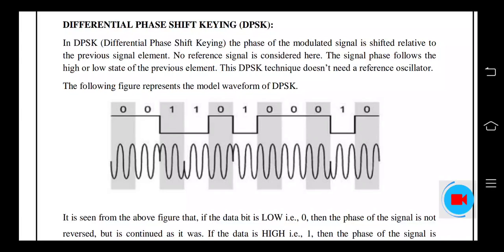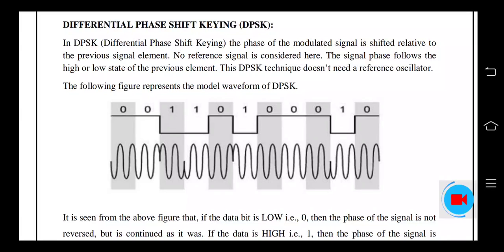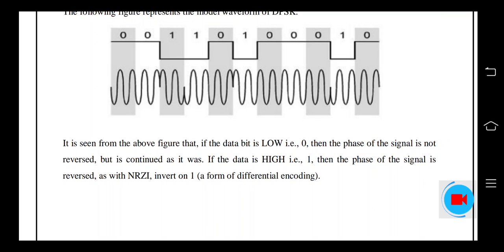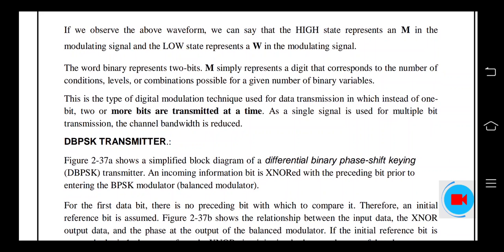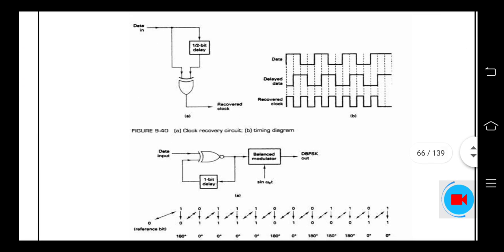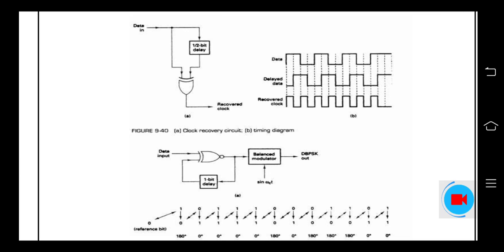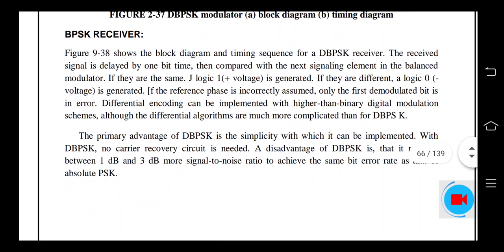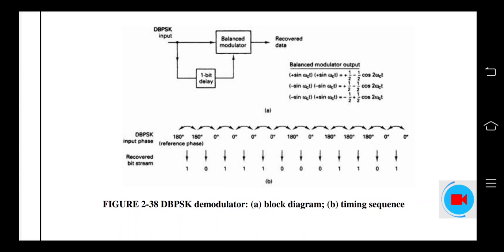Record via Live Recorder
Live Recorder